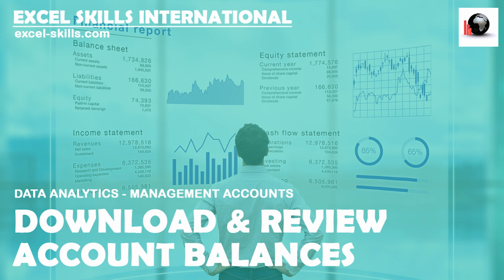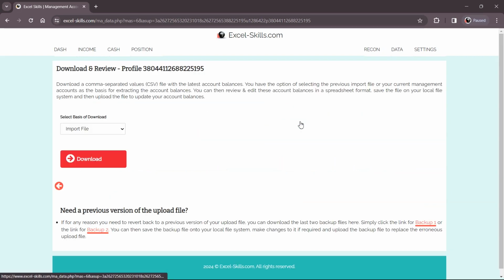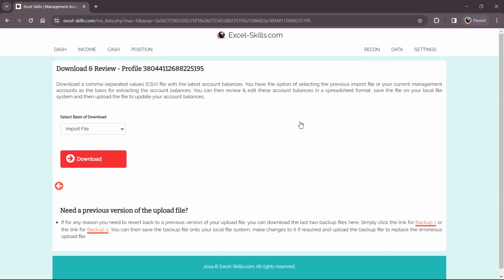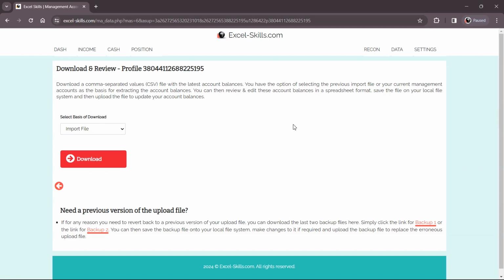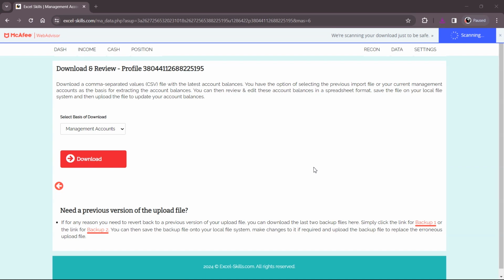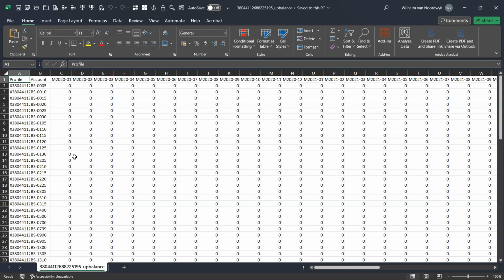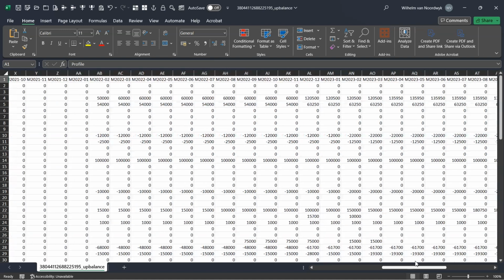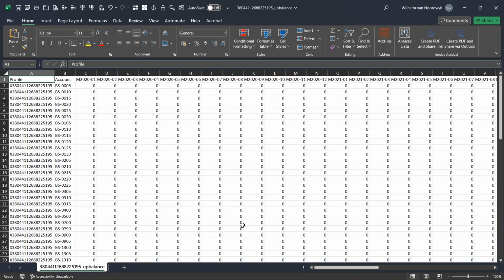Download & Review Account Balances - Online Management Accounts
Learn how to download & review all your general ledger account balances which have previously been imported into your online management accounts. The download file is in a comma-separated values (CSV) format and can be opened and edited in Microsoft Excel or Google Sheets before uploading the changes. You have the option of downloading balances based on your latest import file or based on your current management accounts.